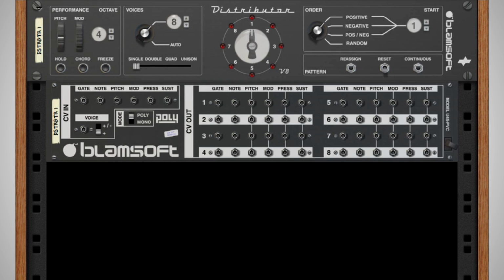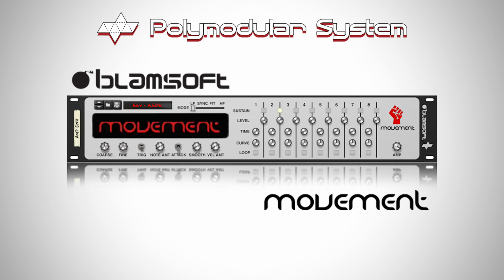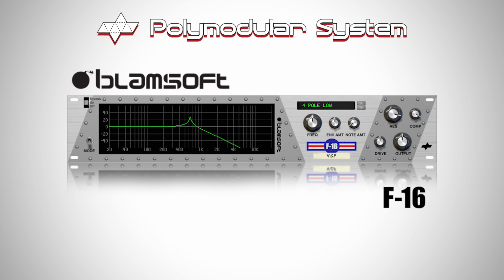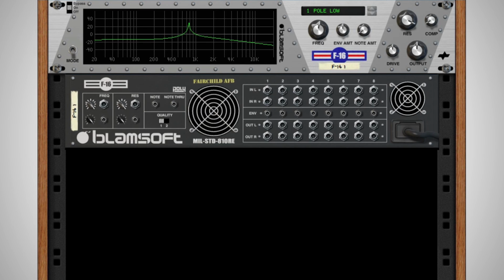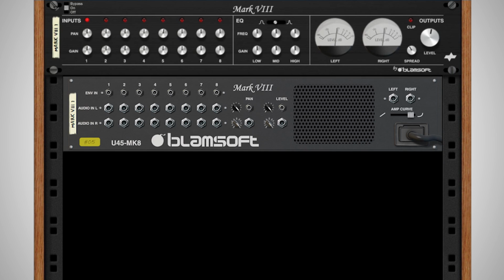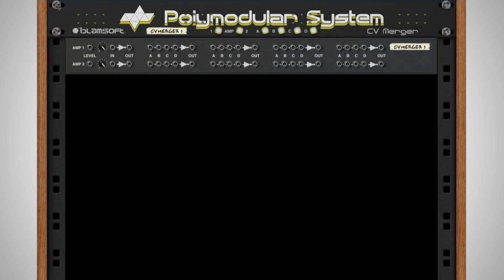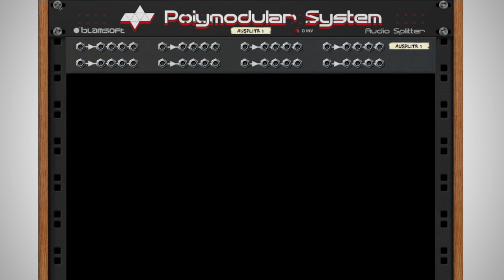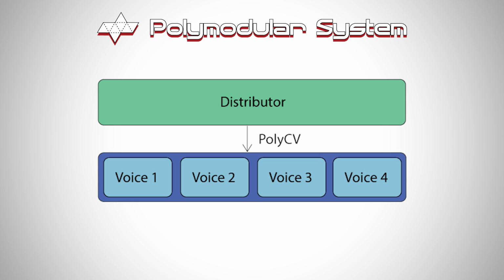Polymodular System Overview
The Polymodular System is a set of high-quality synth components that allow you to create modular synths in Reason. The modular approach gives you control over the synth design. The Polymodular System is available in the Propellerhead Shop.